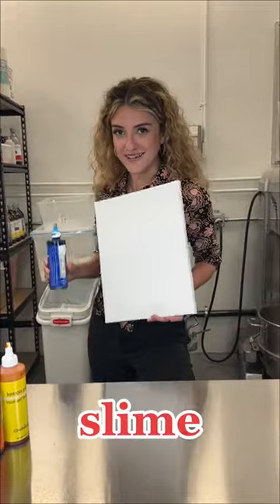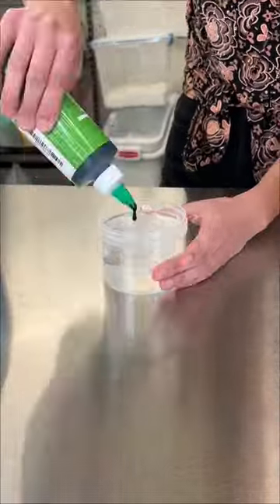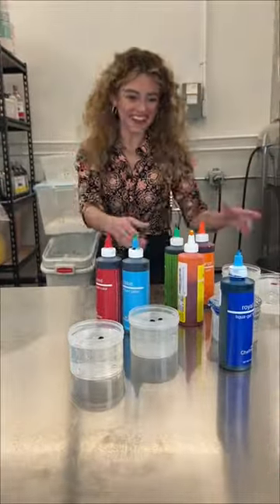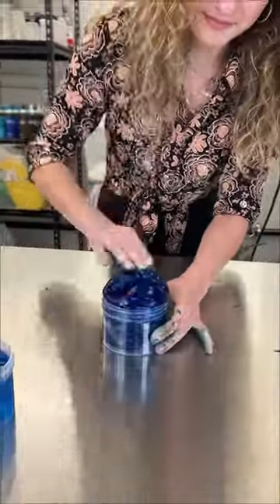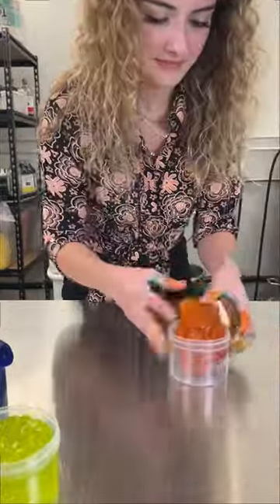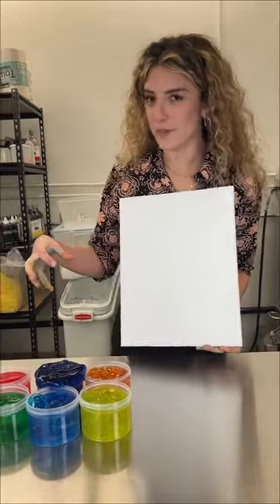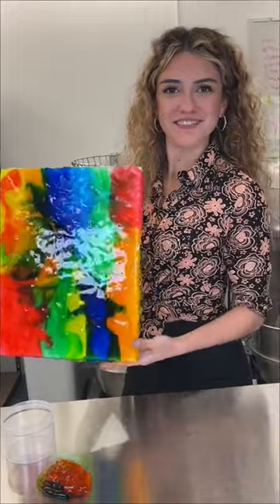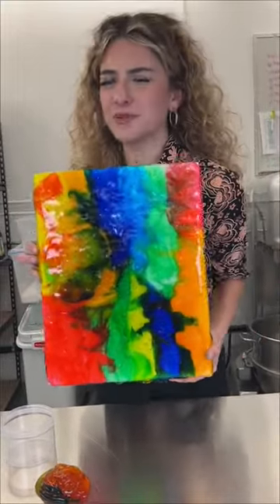Painting With Slime 🎨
Shop all new slimes and more today at CORNWITHSLIME.COM 🛍